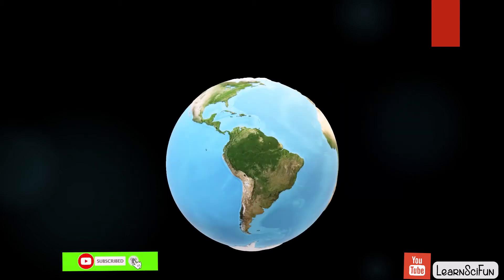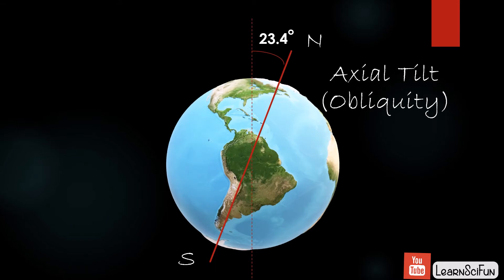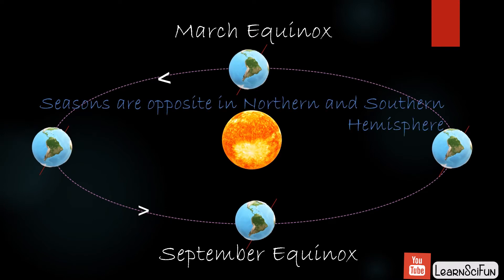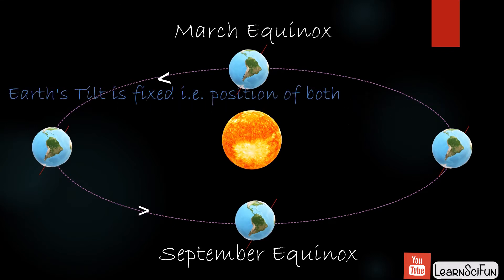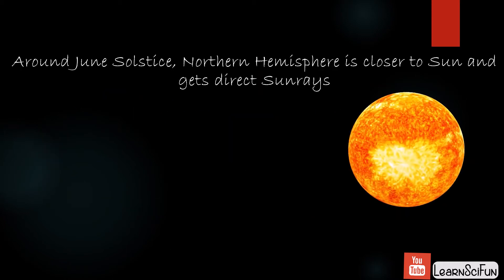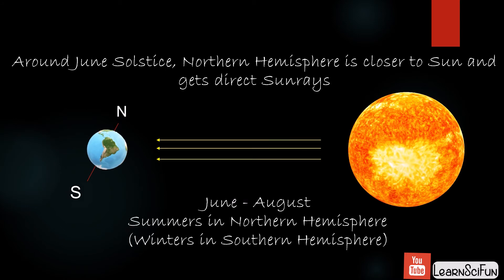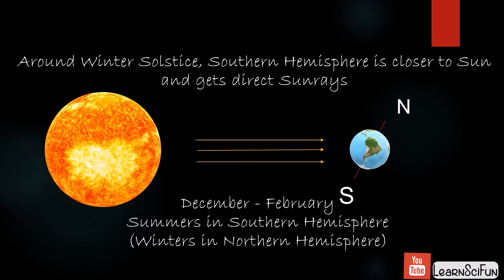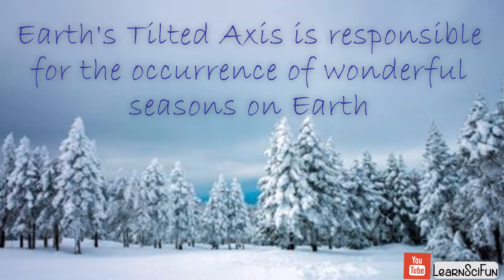Why Seasons change? | Why Northern and Southern Hemispheres experience opposite seasons?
Earth constantly rotates on an imaginary axis and orbits around the Sun. The imaginary axis around which the Earth rotates is tilted at an angle around 23.4 degrees. Different parts of Earth receive varying amounts of Solar Energy. This accounts for the different seasons experienced by different areas of Earth.
This Video explains when and how the Sun rays fall on the two Hemispheres of Earth leading to opposite seasons in the Northern and Southern Hemisphere. Also, This explains the reason why we on planet Earth witness wonderful seasons throughout the year.